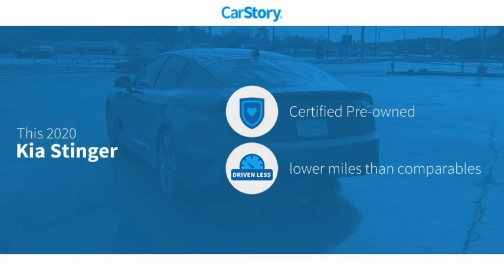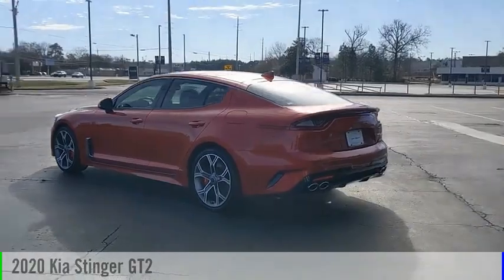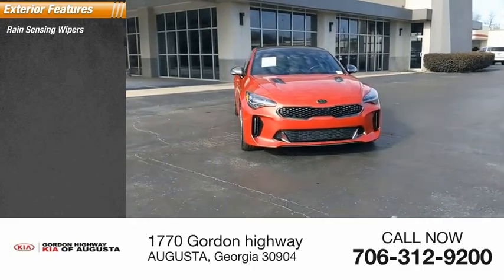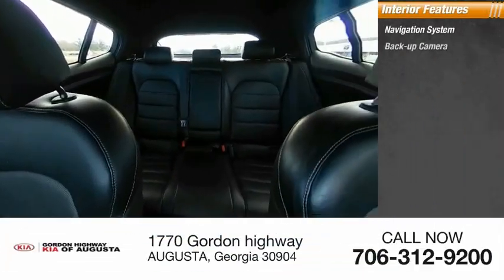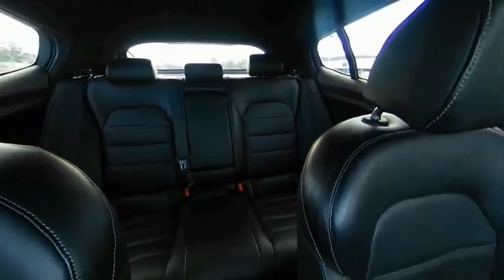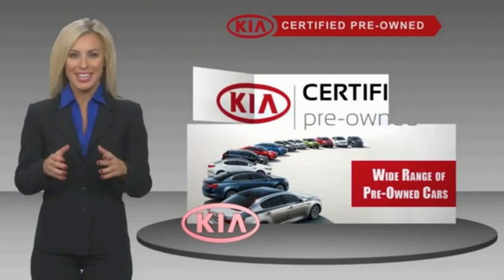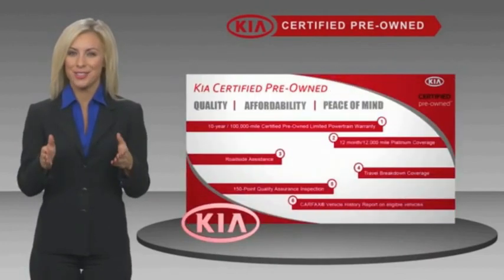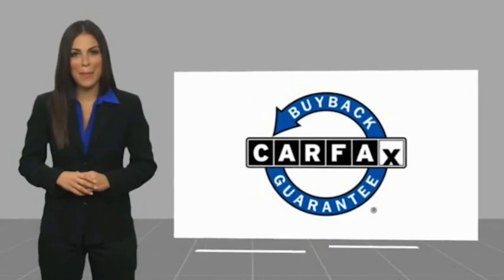2020 Kia Stinger PC6681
2020 Kia Stinger GT2